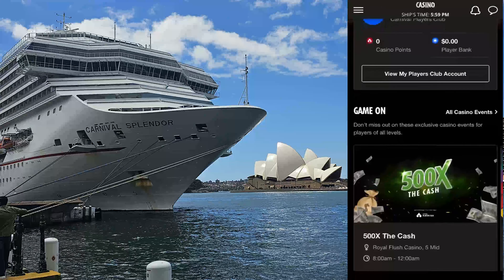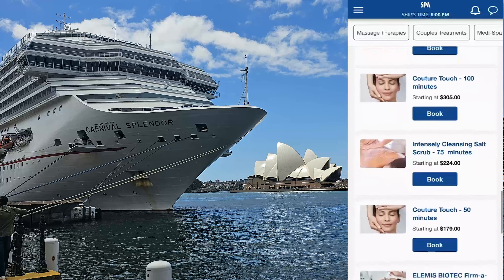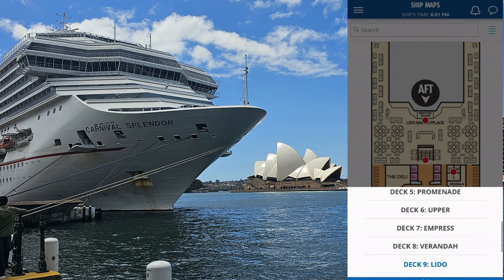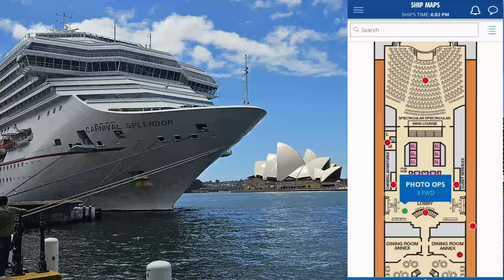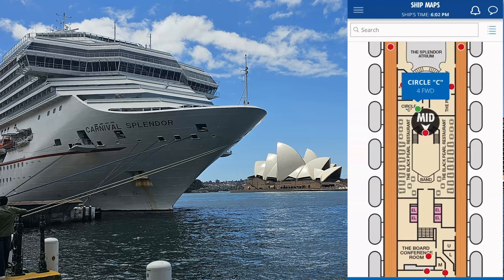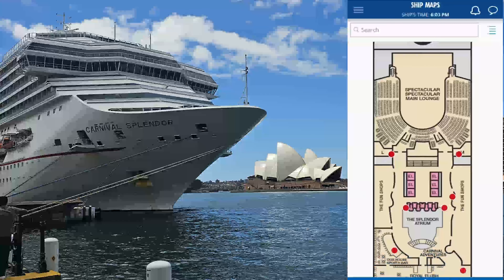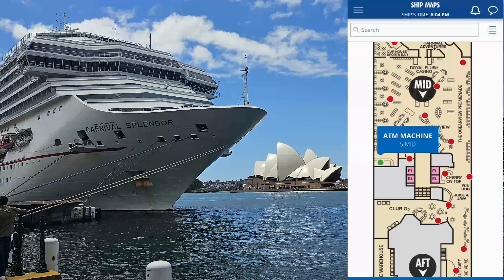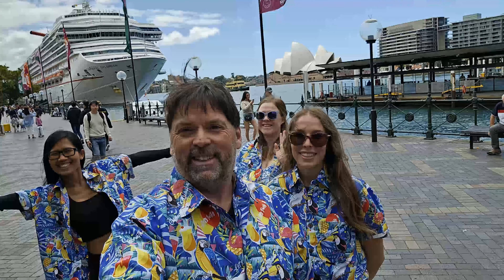Carnival SPLENDOR - The HUB App.. Hints and Tips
We take you through the Carnival Hub app.

the HUB app is your cruise bible, we take you through some hints n tips.
Search the App - Carnival HUB